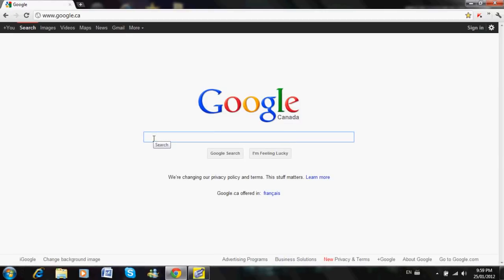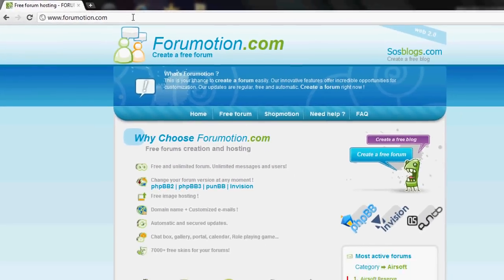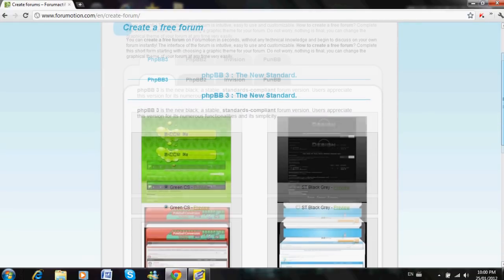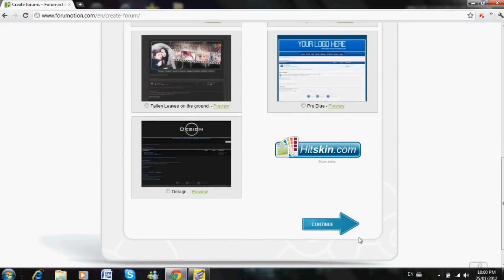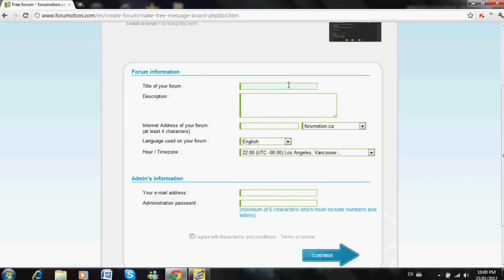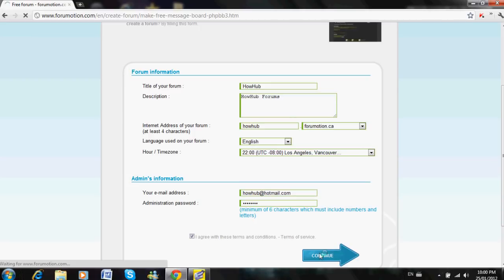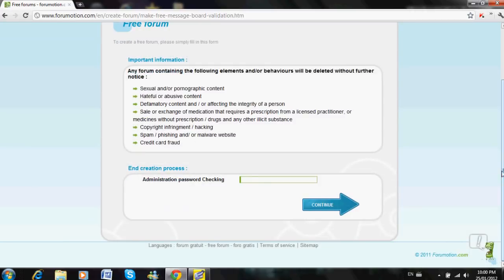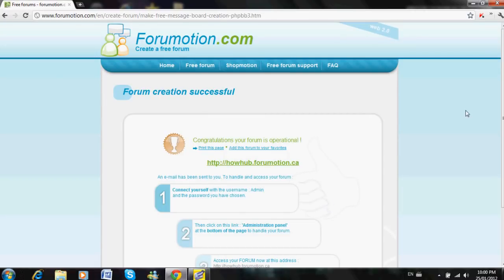How To Make a FREE Forum | Quick & Easy Tutorial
"How to create a free forum" a quick and easy tutorial!